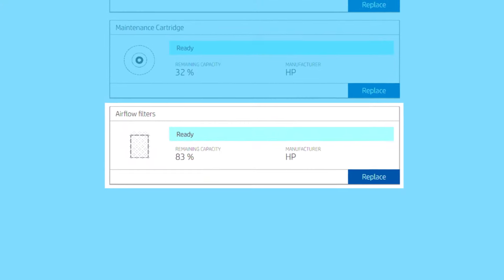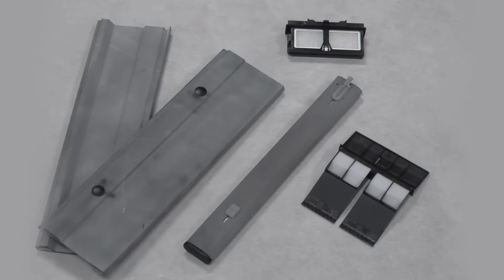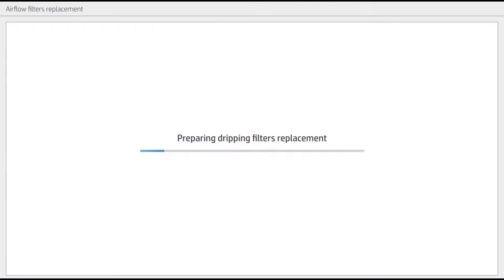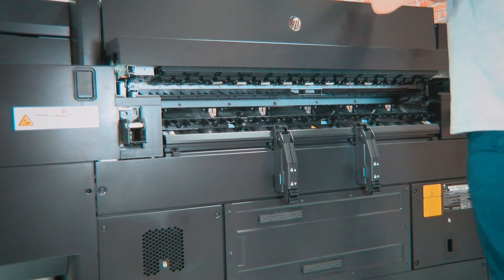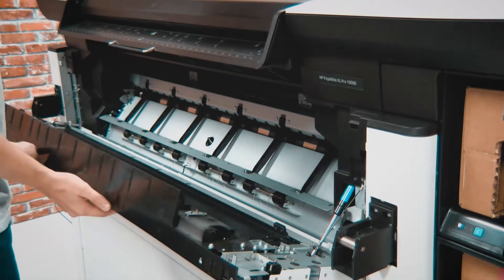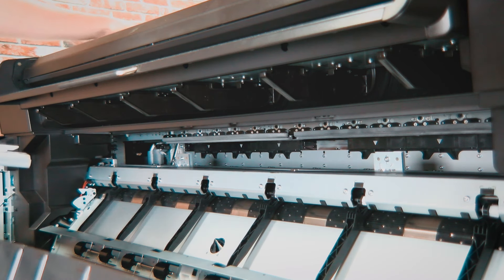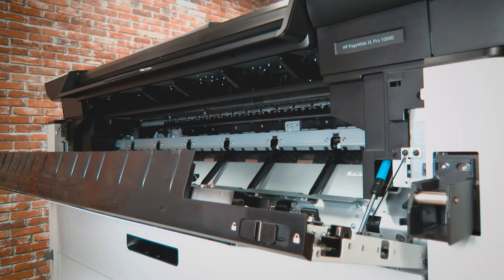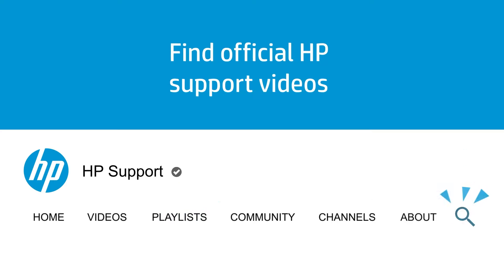How to Replace the Airflow Filters in the HP PageWide XL Pro Printer Series | HP Printers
YouTube Chapters:
00:00  Introduction
00:43 Gathering the Required Materials
01:02 Replacing the Airflow Filters

Learn how to replace the airflow filters in the HP PageWide XL Pro printer series. The airflow filters help achieve a uniform color in your prints by streamlining the air flow under the printheads. Follow the steps in this video to replace the airflow filters correctly with ease.